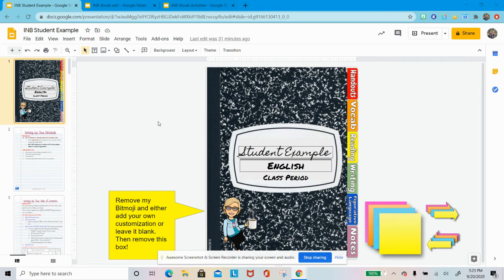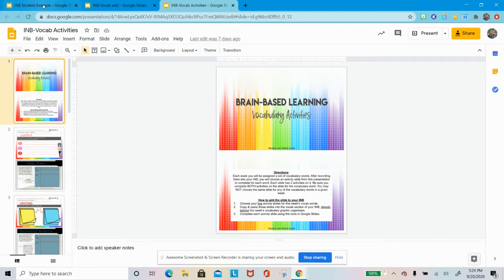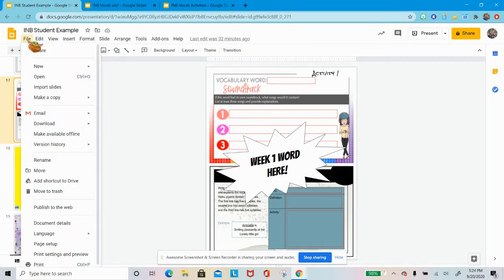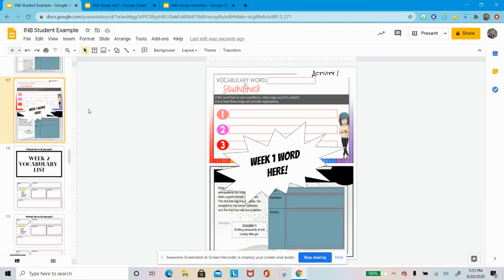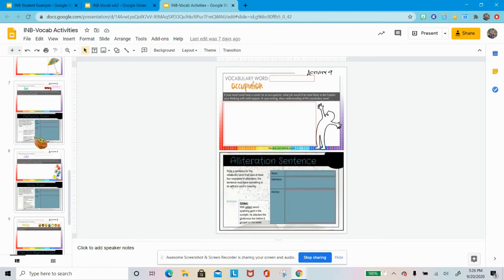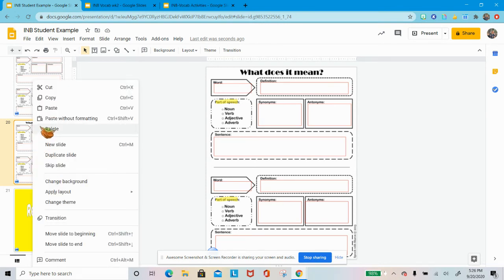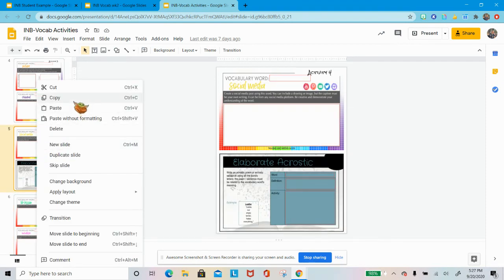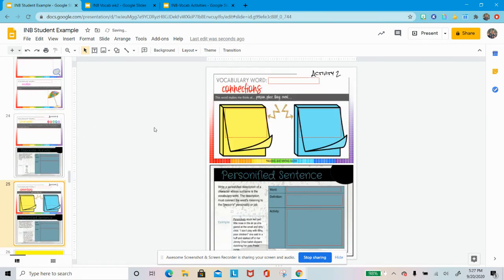Import Week 2 Vocab into INB